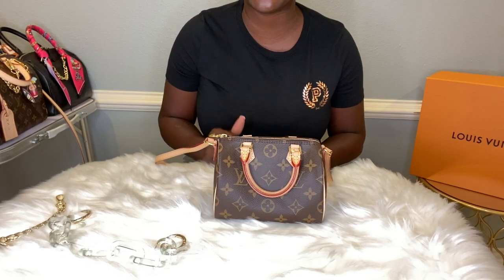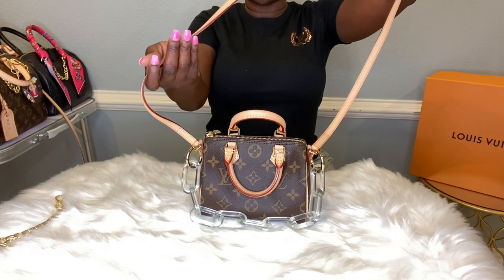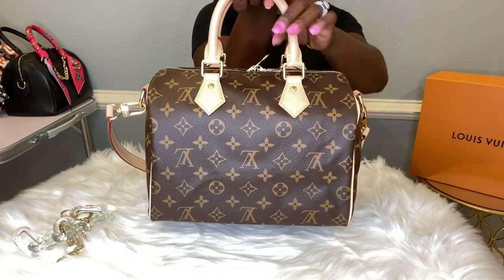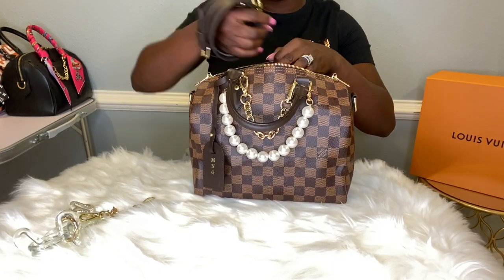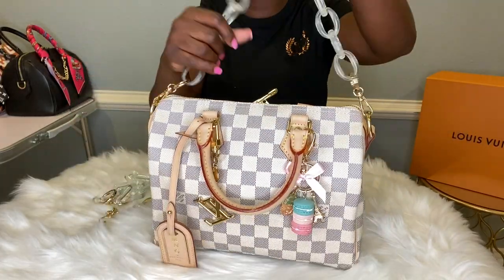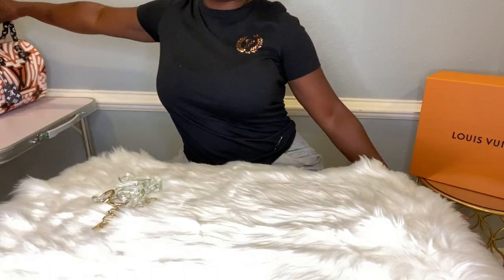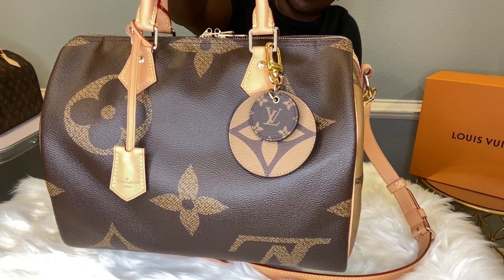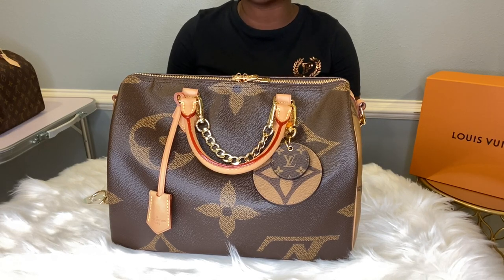Louis Vuitton Speedy Collection |Creative uses for my Louis Vuitton Speedy bags| Speedy 25 and 30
Hi LV Lvoers! : ) In today’s video I will discuss my entire LOUIS VUITTON SPEEDY COLLECTION and how to get creative with them. This bag design is one of my favorites. I enjoyed this video and pray you do as well!

Creative Items mentioned in this video

Gold short links from Amazon

Short Acrylic chunky strap

Macaron Cake Eiffel Tower Key Chain